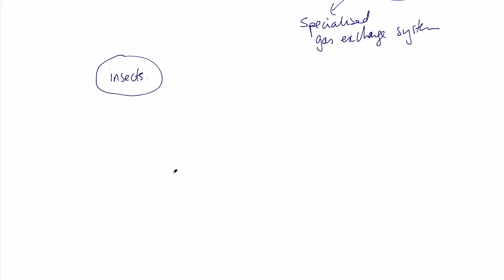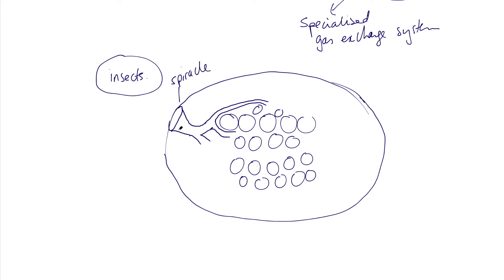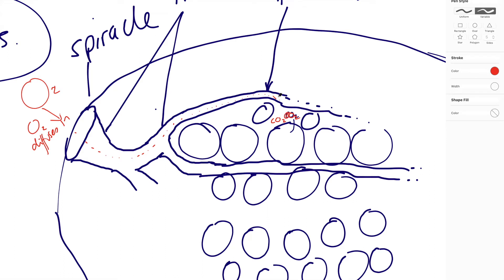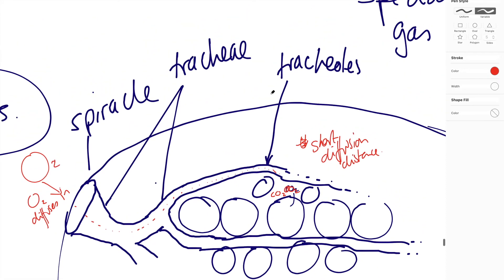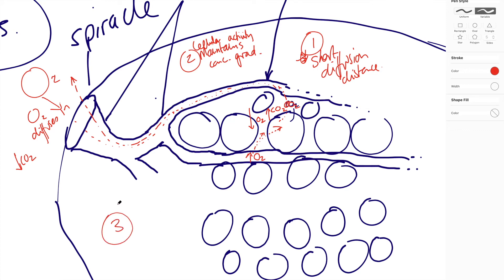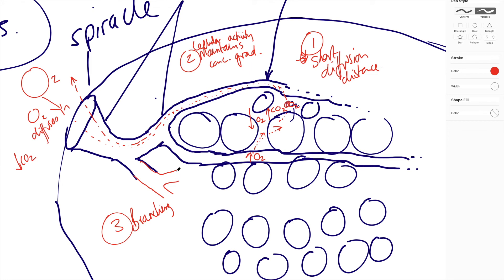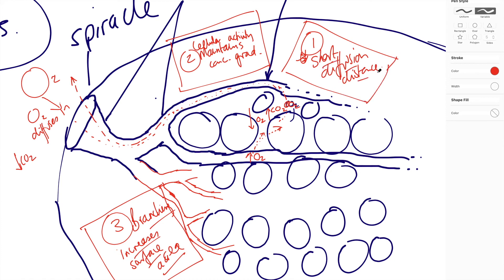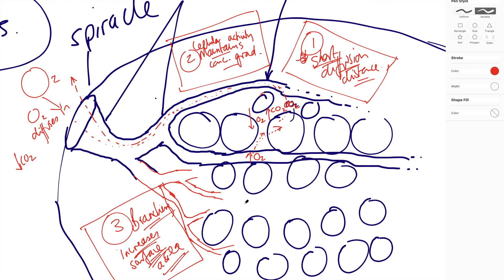a bit of biology: gas exchange in insects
Grab a coffee! and listen to a short explanation of how gas exchange works in insects.